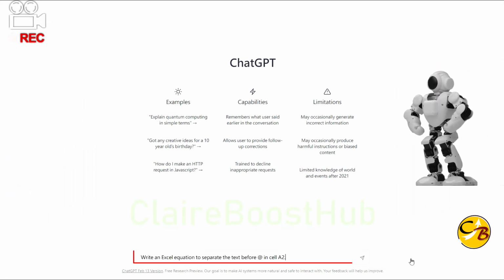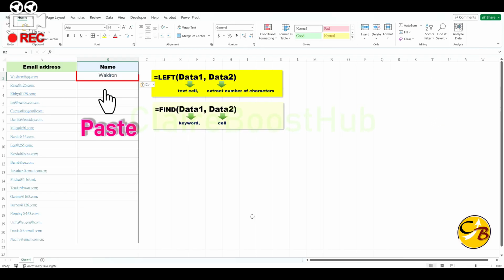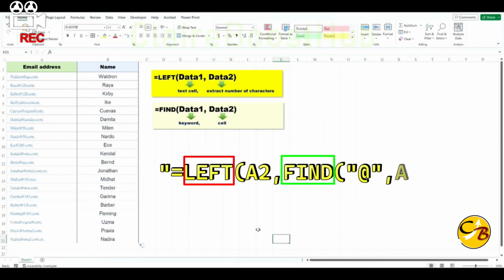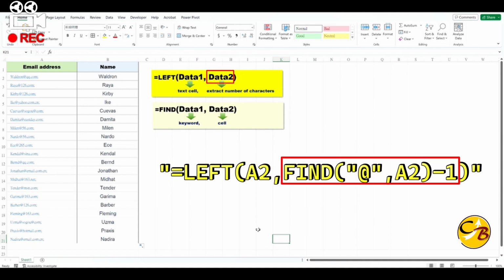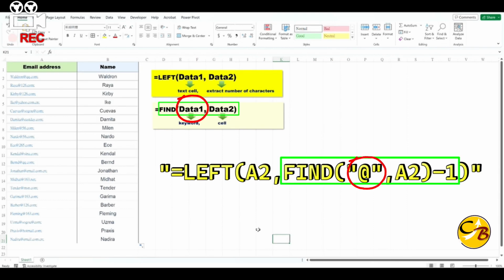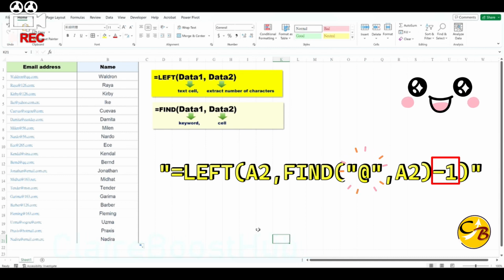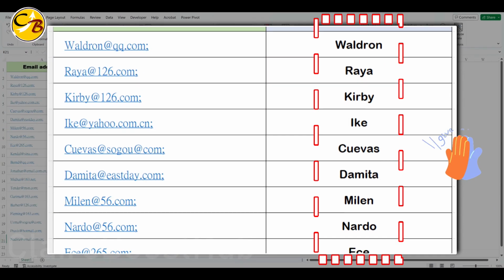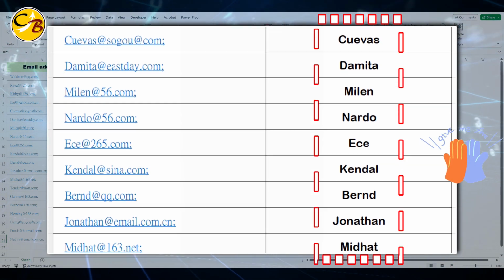Excel Learning Hack How to Effortlessly Extract Names from Email Addresses.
In this video, we'll show you how to easily extract names before email addresses using an Excel formula and give you a glimpse of the fantastic content our online Excel course has to offer.